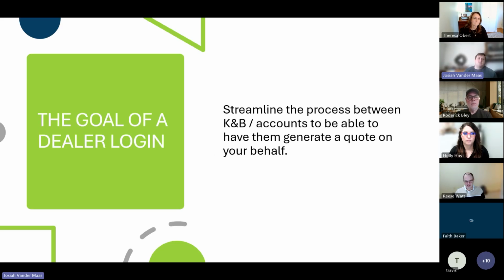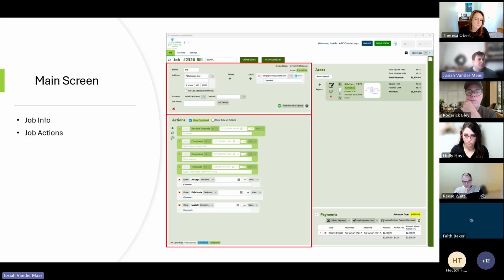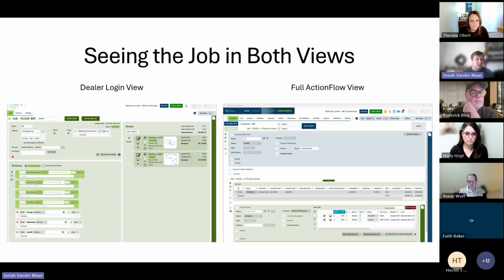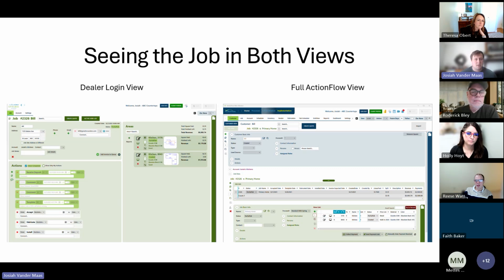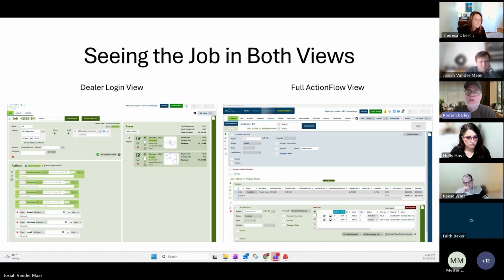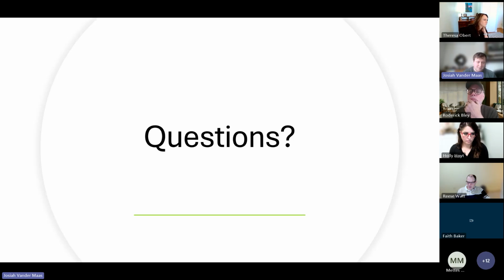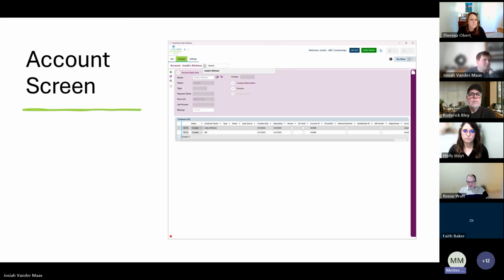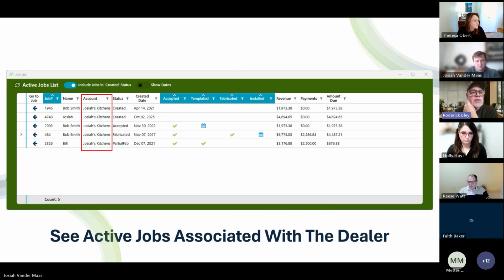Dealer Logins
Streamline the process between Kitchen & Bath / dealers / accounts to be able to have them generate a quote on your behalf for the end customer!